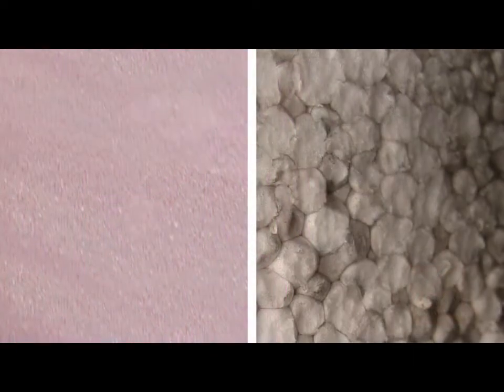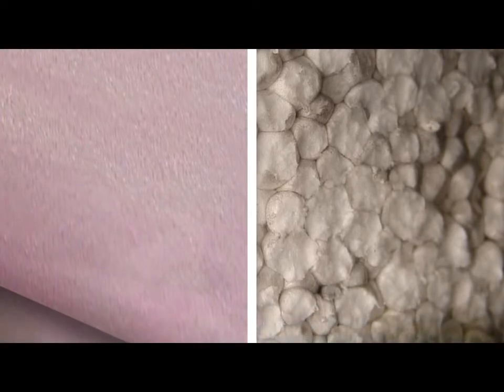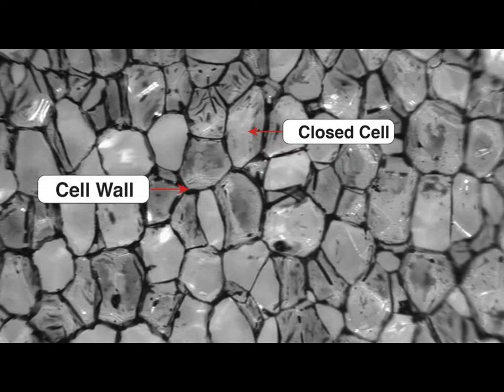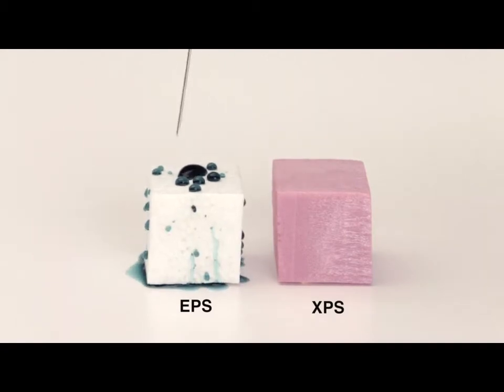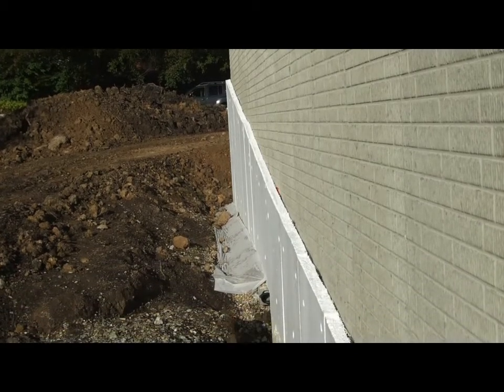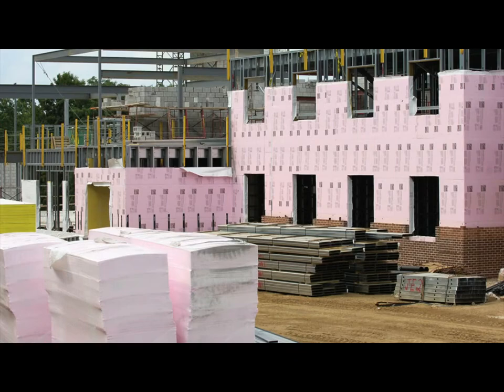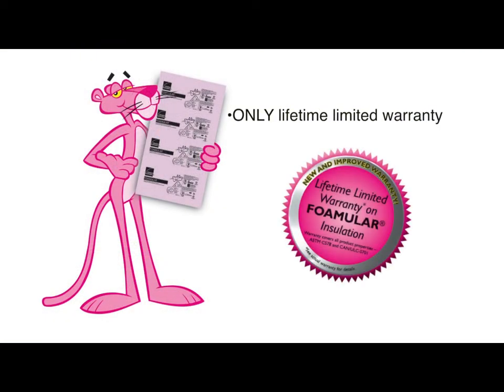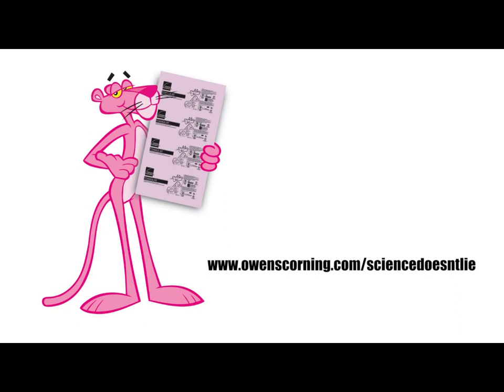XPS vs EPS: Science Doesn't Lie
See for yourself the performance advantages of Extruded Polystyrene (XPS) vs. Expanded Polystyrene (EPS). XPS performs better than EPS. You only have to look at the science to see the truth.